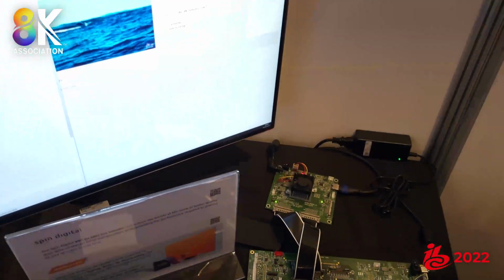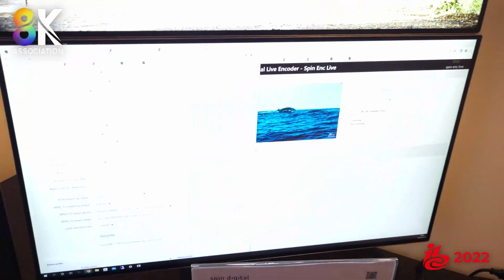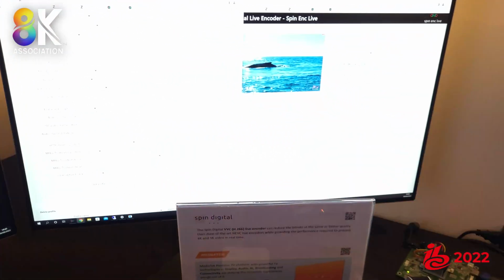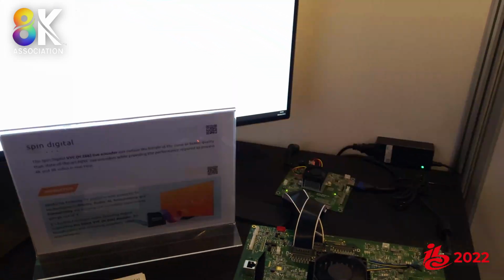IBC 2022 - Spin Digital Uses VVC to Live Encode 8Kp30 VVC with MPEG-H Audio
Chris Chinnock here for the 8K Monitor. I'm here at IBC 2022 in the Spin Digital booth. I'm going to look at some of their newest encoding demonstrations. Let's start with this graphic which shows you the demos I'll be looking at. First of all, the screen in back of me is playing the 8K/30p content with VVC encoding and MPEG-H audio. I think this is the first time that this has been shown, certainly the first time by this company. As you can see here, it starts with the uncompressed media player which goes into the Spin Digital encoder which is a software application that sits on top of Intel hardware which is 2 by 38 cores. It goes out over a streaming interface. In this case it's a ZIXI interface, who is one of their partners on this particular demo. It then goes back to the PC where a Spin Digital player is playing it back and then up to the 8K TV.  This content that you're seeing here is actually content that the 8K Association provided to Spin Digital. This is from Thailand and happens to be captured as time lapse images from a digital still camera. Here's some information on how this is encoded. It's actually SDR content that was captured and the encoder actually converts this to HDR and does its own internal tone mapping as well as up converting it to 60 frames for playback on this TV. So that's the first demo I want to talk about.

The second demo that they can show here is an 8K/60p demo encoded with HEVC and MPEG-H. They've shown this kind of capability before but what's new is the addition of the MPEG-H audio in the stream. Coming back to the live 8K/30p VVC demo, that same workflow process is also being shown on a second TV in their booth to showcase 4K/60p. So you can do either with the same basic workflow.

The third demo we're looking at here is from Mediatek. This is a Mediatek development board for TVs. Their SoC works under this little fan here which is actually decoding 8K/60p content which is coming in right here. It's then going out through this conversion board here. The output of this development board is actually only 4K because they don't have a HDMI 2.1 interface. This second board here converts it to HDMI 2.1 which allows it to go up to an 8K TV. Again this is now decoding VVC plus MPEG-H in the TV SoC.